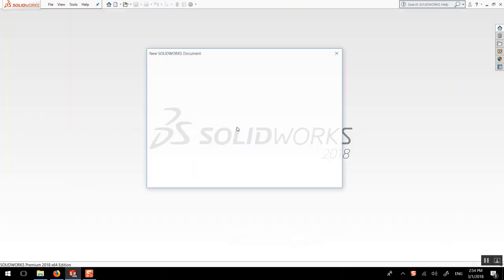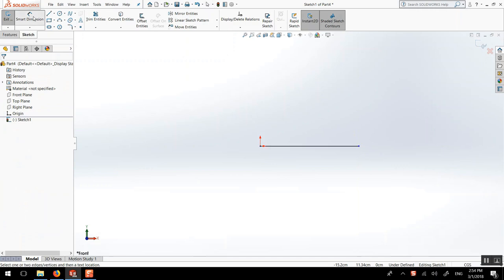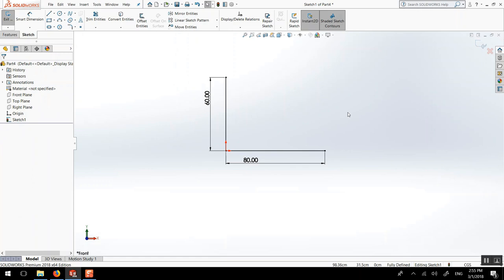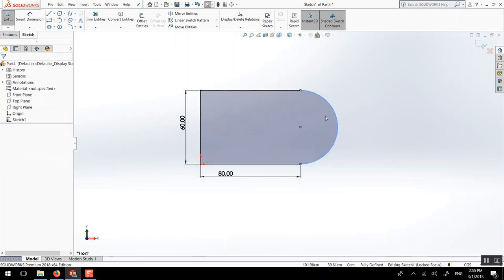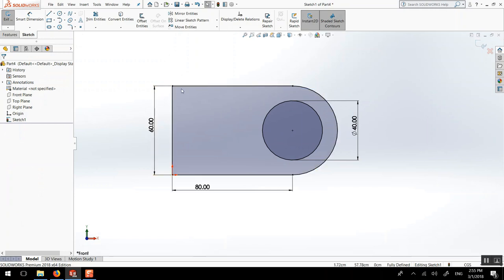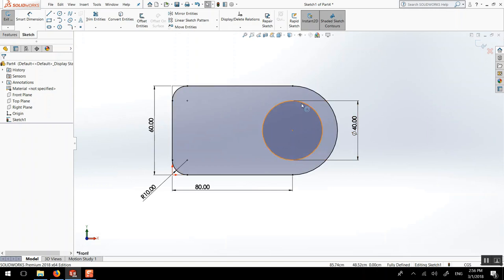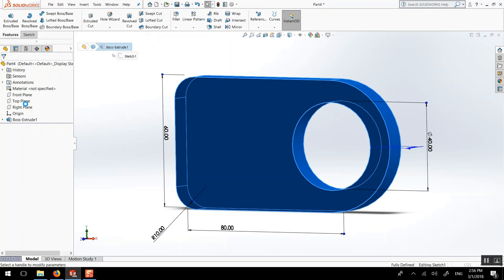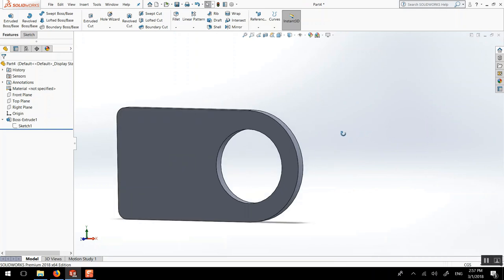solidworks 2022 tutorial for Beginners - 2 | SolidWorks Introduction, Basic Skills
What Is SolidWorks and Its Application - Introduction to SolidWorks - SolidWorks

Video Lecture of Introduction to Solidworks fundamentals Chapter from Solidworks Subject for Mechanical Engineering Students.

SolidWorks Tutorial - Beginners Exercise Guide

How to make simple models in Solidworks with help of Sketch and feature tools, we will learn about Extrude boss and cut Command. 3D modelling in Solidworks

Beginner tutorial on how to learn an introduction to the basic skills and fundamentals of part design through and introduction of Solidworks.

Learning how to do basic steps and quick tips for those who are just getting started working with Exercises for SolidWorks. Aimed for people firing up their software for the first time.Tutor and lessons for computer aided design, CAD, CAM

2D Sketch
Boss Extrude
Drawings

Navigation
Extrude Cut